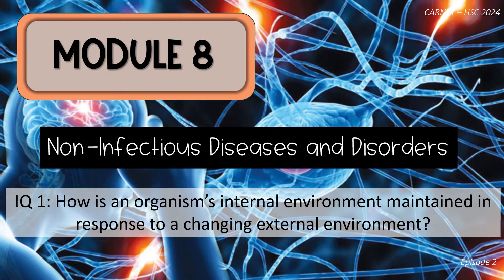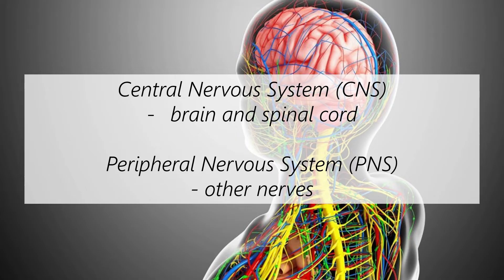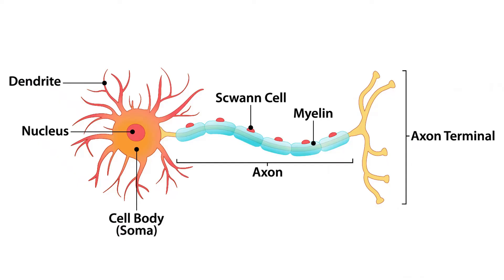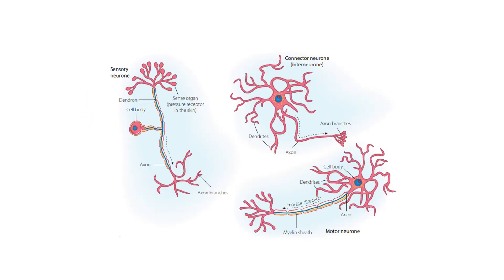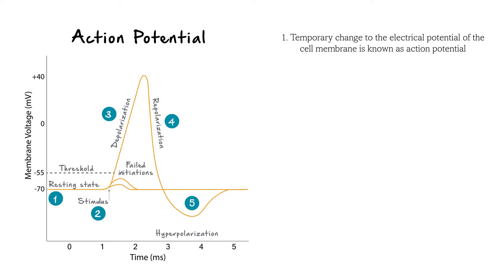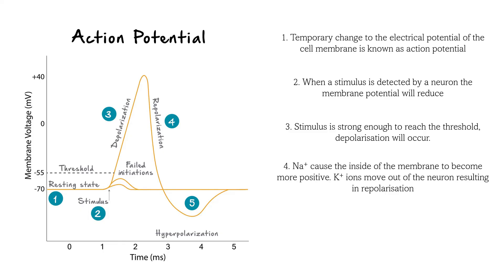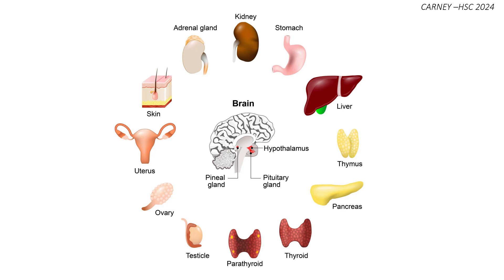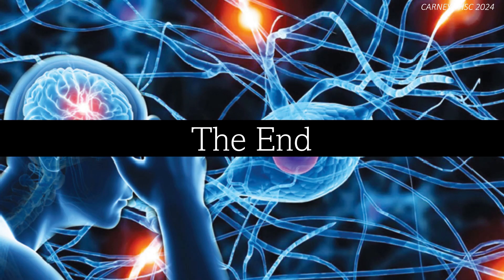Module 8 Episode 2 Nervous and Endocrine System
HSC Biology Flipped Learning Classroom

Syllabus Reference:
Investigate the various mechanisms used by organisms to maintain their internal environment within tolerance limits, including:
–internal coordination systems that allow homeostasis to be maintained, including hormones and neural pathways